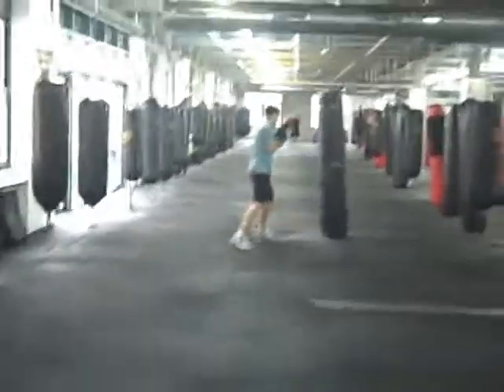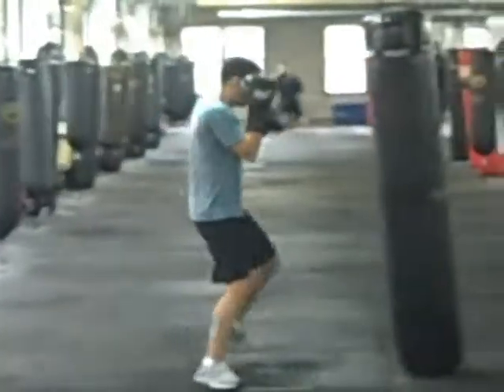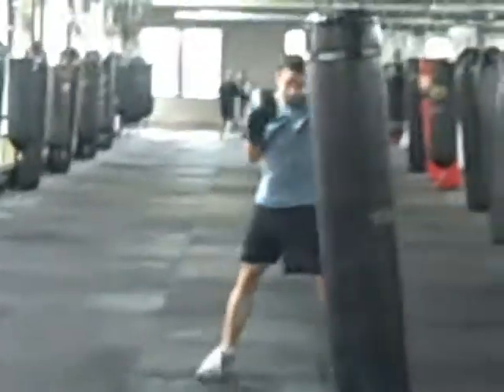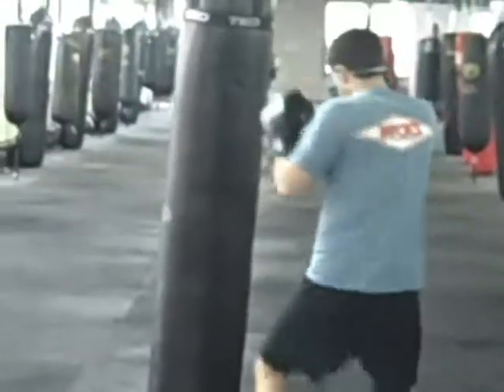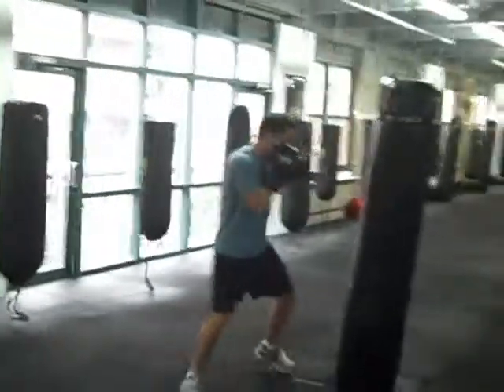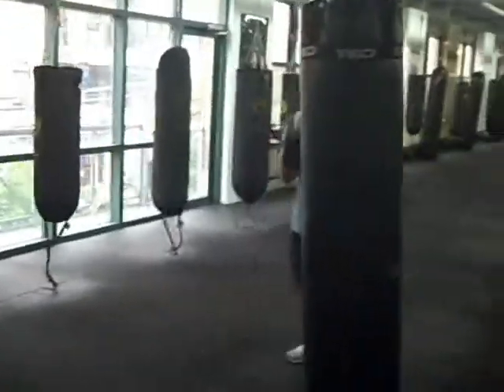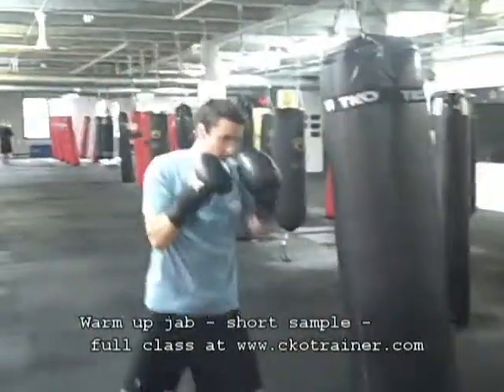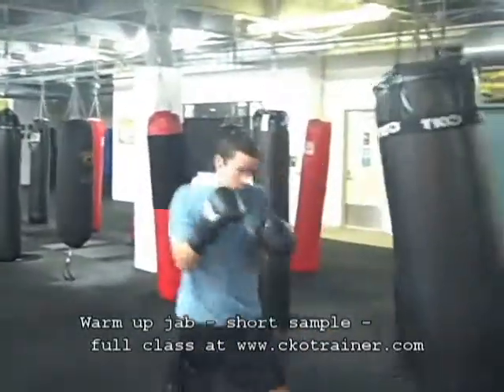Produce_0.avi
I'm able to design an extremely effective, safe, and fun workout.  I can use motivational techniques like NLP to push people to perform to the best of their abilities.  I have a background in weight training and have been focused on extracting and combining the best aspects of martial arts, weight and plyometrics training to create a dynamic 'Kickboxing for Fitness' workout.  I currently instruct over 400 people per week and have been doing this for over 13 years.  My specialty is my ability to motivate just about everyone and I can easily read people's energy levels during a workout.  I have written a book on raw and minimally-processed foods for healthy eating, as well as providing nutritional counseling for my clients to jump start their weight loss process.

We have about 10,000 clients and a contact list of over 30,000 people for all of our gyms in the tri-state area.  CKO will enthusiastically promote the show either way.  I have more information on myself and the workout I structure, along with personal recommendations and member success stories.  I'd be more than happy to furnish anything you require.